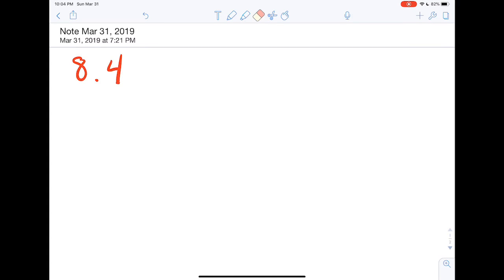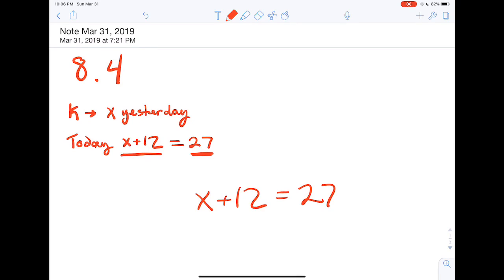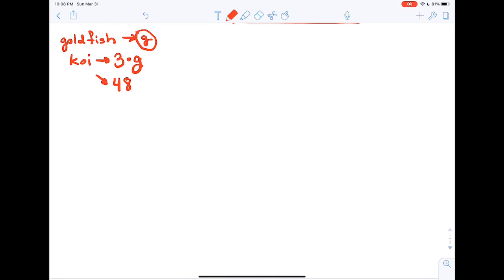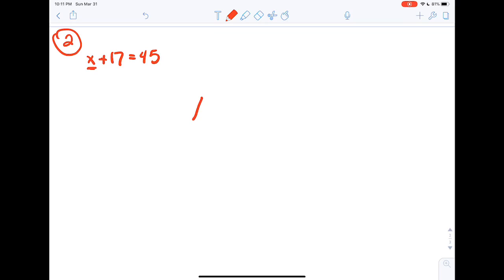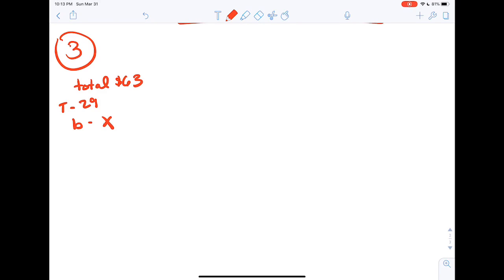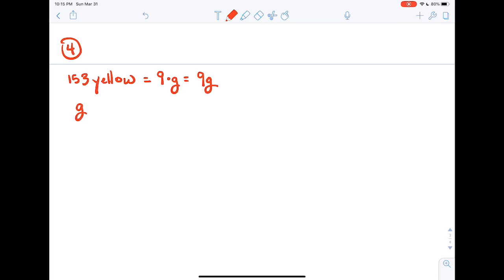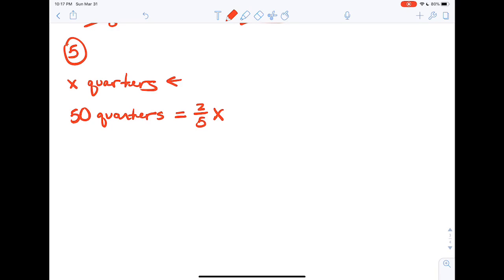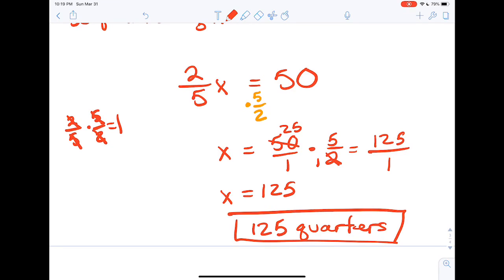Math 8.4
Real world problems with linear equations